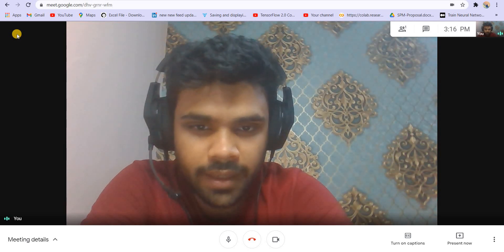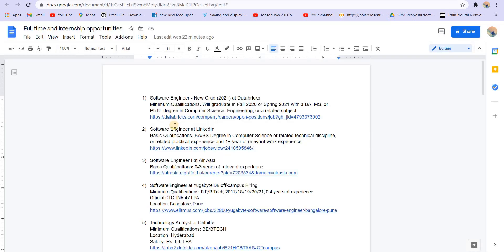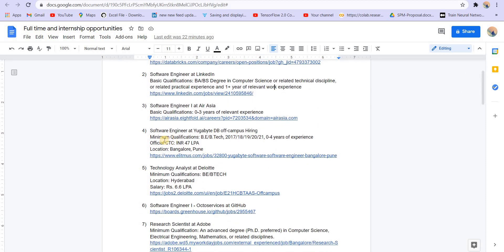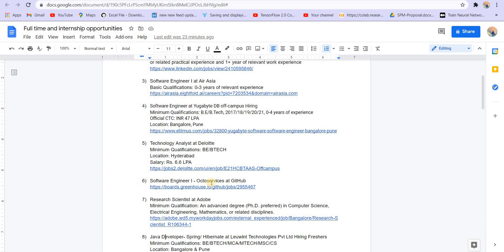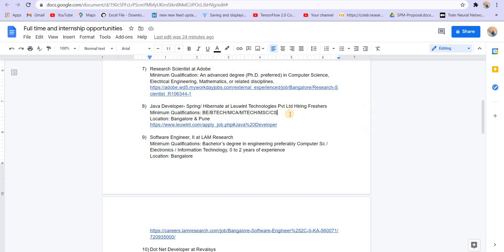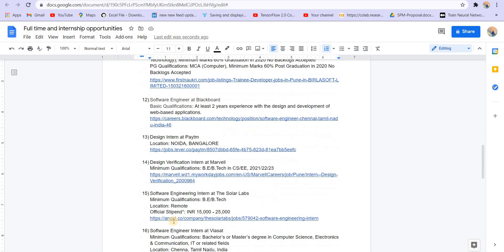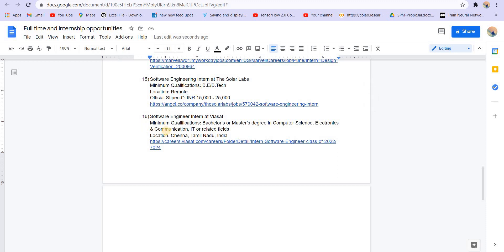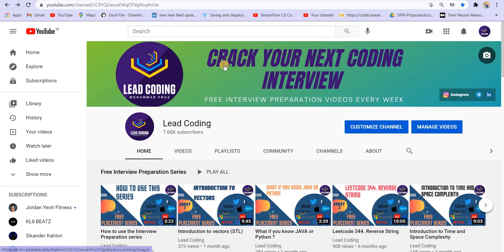Ongoing Applications[Full-Time/Internships]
1) Software Engineer - New Grad (2021) at Databricks
Minimum Qualifications: Will graduate in Fall 2020 or Spring 2021 with a BA, MS, or Ph.D. degree in Computer Science, Engineering, or a related subject

2) Software Engineer at LinkedIn
Basic Qualifications: BA/BS Degree in Computer Science or related technical discipline, or related practical experience and 1+ year of relevant work experience

3) Software Engineer I at Air Asia
Basic Qualifications: 0-3 years of relevant experience

4) Software Engineer at Yugabyte DB off-campus Hiring
Minimum Qualifications: B.E/B.Tech, 2017/18/19/20/21, 0-4 years of experience
Official CTC: INR 47 LPA
Location: Bangalore, Pune

5) Technology Analyst at Deloitte
Minimum Qualifications: BE/BTECH
Location: Hyderabad
Salary: Rs. 6.6 LPA

7) Research Scientist at Adobe
Minimum Qualification: An advanced degree (Ph.D. preferred) in Computer Science, Electrical Engineering, Mathematics, or related disciplines.

8) Java Developer- Spring/ Hibernate at Leuwint Technologies Pvt Ltd Hiring Freshers
Minimum Qualifications: BE/BTECH/MCA/MTECH/MSC/CS
Location: Bangalore & Pune

9) Software Engineer, II at LAM Research
Minimum Qualifications: Bachelor’s degree in engineering preferably Computer Sc / Electronics / Information Technology, 0 to 2 years of experience
Location: Bangalore

10) Dot Net Developer at Revalsys
Minimum Qualifications: Any Graduate, 0 - 1 year of experience
Location: Hyderabad

11) Trainee Developer at BIRLASOFT LIMITED
Basic Qualifications: Fresh graduate, 60% in class 10th and12th
Under Graduate Qualifications: BE / B.Tech (Computer Science, Information Technology), Minimum Marks 60% Graduation in 2020 No Backlogs Accepted
PG Qualifications: MCA (Computer), Minimum Marks 60% Post Graduation in 2020 No Backlogs Accepted

12) Software Engineer at Blackboard
Basic Qualifications: At least 2 years experience with the design and development of web-based applications.

13) Design Intern at Paytm
Location: NOIDA, BANGALORE

14) Design Verification Intern at Marvell
Minimum Qualifications: B.E/B.Tech in CS/EE, 2021/22/23

15) Software Engineering Intern at The Solar Labs
Minimum Qualifications: B.E/B.Tech
Location: Remote
Official Stipend*: INR 15,000 - 25,000

16) Software Engineer Intern at Viasat
Minimum Qualifications: Bachelor’s or Master’s degree in Computer Science, Electronics & Communication, IT or related fields
Location: Chenna, Tamil Nadu, India